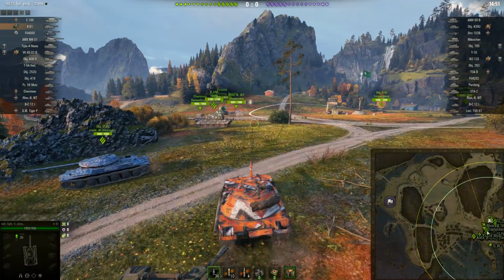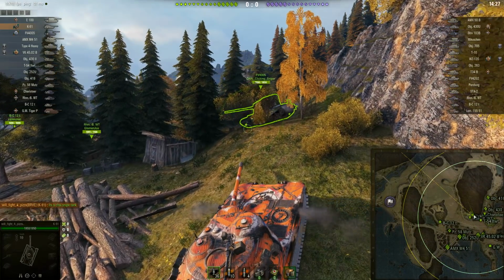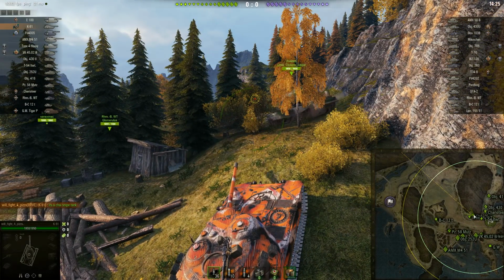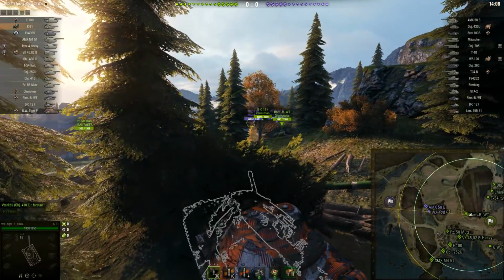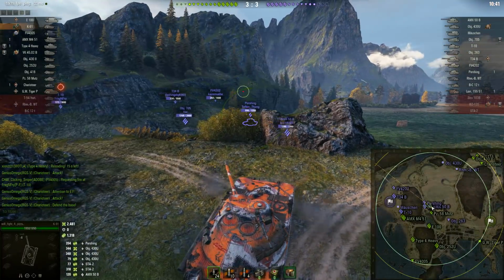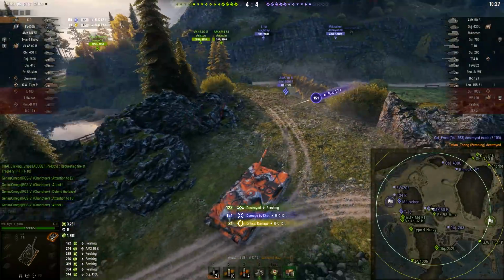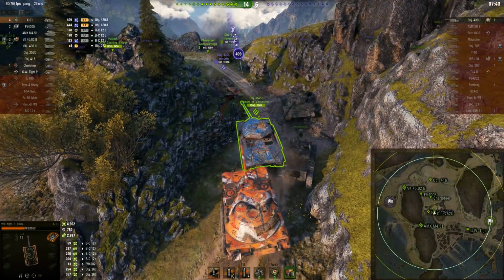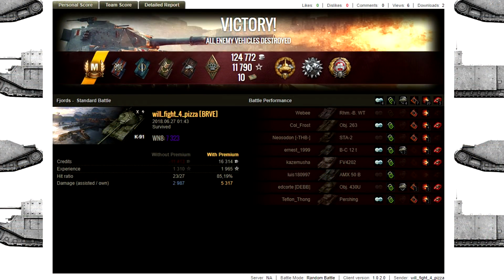Viewer spotlight // K-91 / "We are all individuals!"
If only this had been a really derpy replay, then I could have titled it "K-91: The Windowlicker".  Ah well.